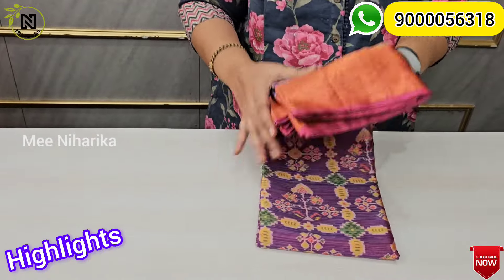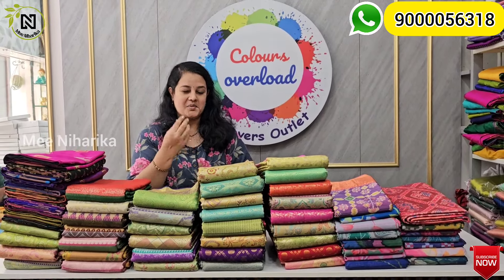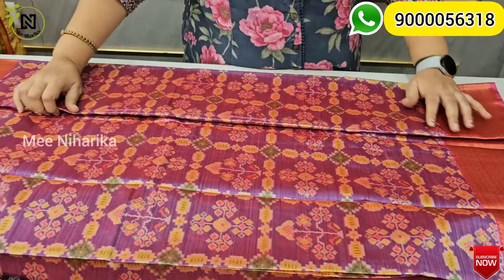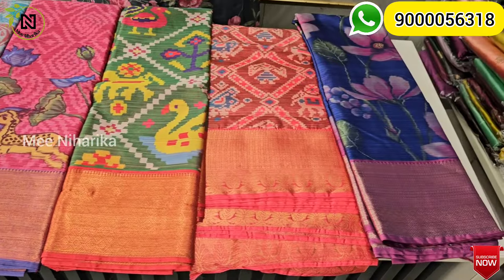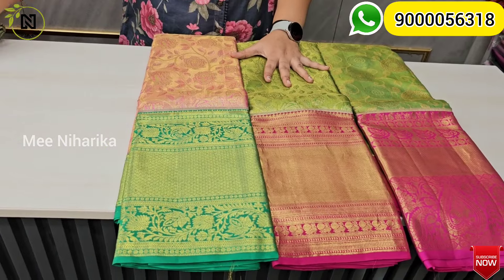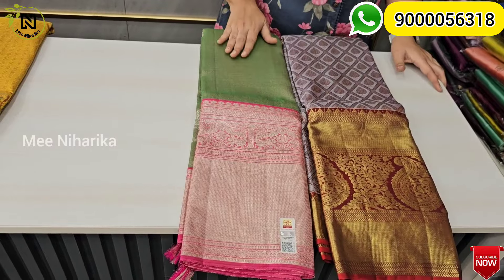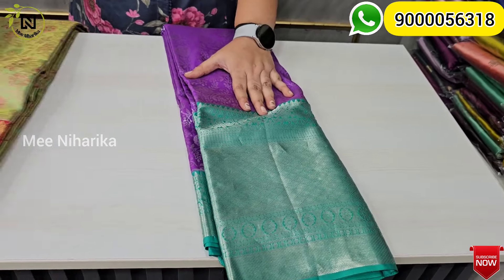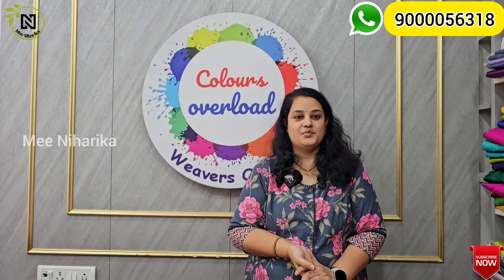ఆషాడం offer On Kanchi Pattu | Uppada Pattu |Alankara Pattu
Hi Friends,

Here in this video i am going to share about Most Wanted ఆషాడం offer On Kanchi Pattu | Uppada Pattu |Alankara Pattu

Shop Details 👇#

Colours Overload /Sri Sai Designers sarees shop
 ankura hospital and Bharath petrol pump between lane
Near MedPlus
1-54/89 shop no 1 and 2
Rama krishna nagar
Madinaguda
Hyderabad 500049
Telangana

Here at Colours Overloads you will get all kinds of variety of sarees, pattu sarees, boutique collection etc

All are at best prices…
You can easily reach Colours Overload via any social media platform:

Join below 👇 group for Exclusive Cotton/Lenin/chederi/kota Sarees direct dispatch from jaipur manufacturer

Join below 👇 group for Pattu Collection

Note: If all groups are full, please message code ‘Mee Niharika’  on Whatsapp by clicking this link:

For wholesale group links

colours overload information 👆#

👇👇👇YouTube channel details 👇👇👇

Hi Friends
My name is Niharika, channel name is "Mee Niharika" i am going to share shopping videos | VLOGS | Reviews

@BSmart Everyday  @KOTHA SARUKU  @Anu Mirror   @HelloMissNikitha

Flipkart online shopping sarees,ajio online shopping,ajio online shopping offers today,
South Indian shopping mall,
mulmul cotton sarees, cotton sarees online shopping, cotton sarees collection,
colours overload sarees,pattu sarees,colours overload,latest sarees,cotton sarees,colours overload sarees shop,colours overload gadwal sarees,colours overload venkatagiri pattu sarees,colours overload kanchi pattu sarees,
Dussehra offers ,
Dusshera shopping,